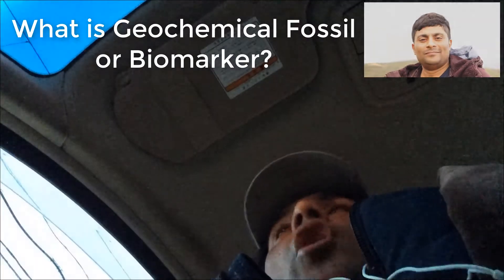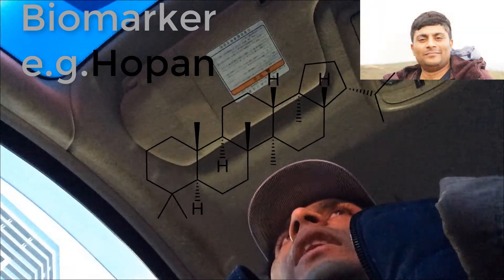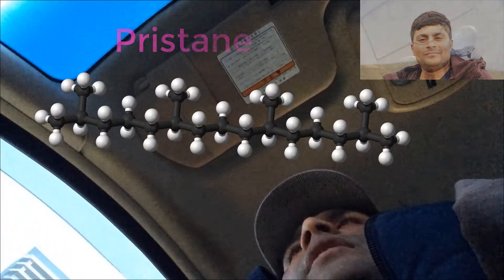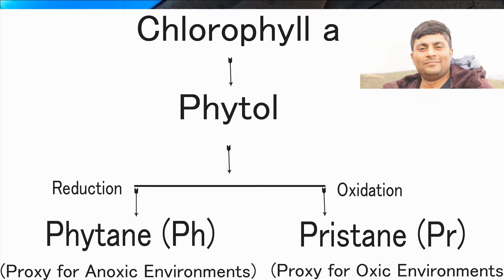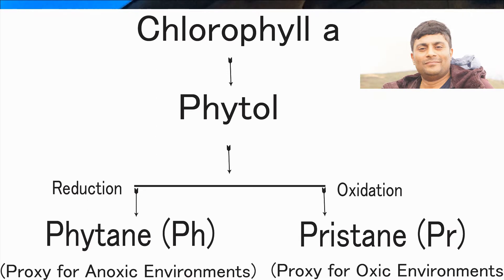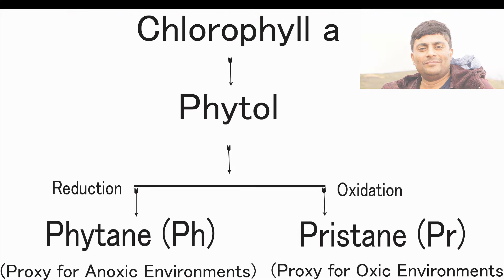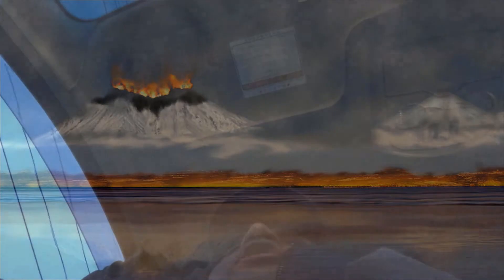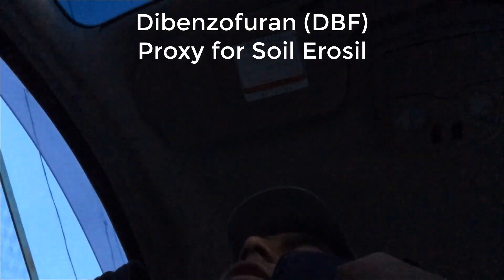What is Biomarker or Geochemical Fossil an Use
A biomarker is a geochemical fossil formed from the lipid or organic matter after the decomposition with diagenesis and catagenesis in the sedimentary rock. it's very useful to explore the paleoenvironments and the history of the earth.
Using the GCMS we can identify Biomarker from the rock samples then we can examine the rocks. The example of the biomarkers are, Pristane, Phytane, Coronene, Dibenzofuran, Cadalane, Retane, Coronene Index.